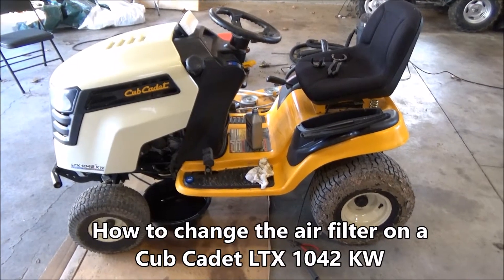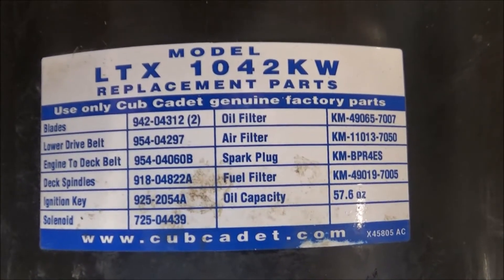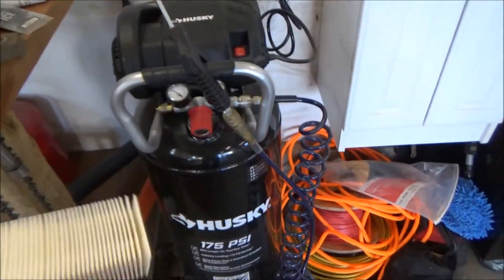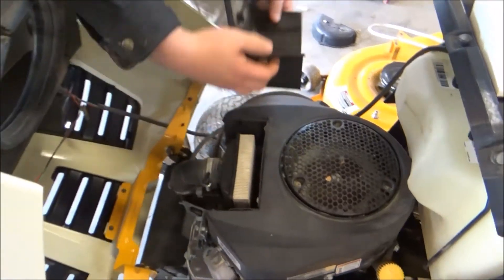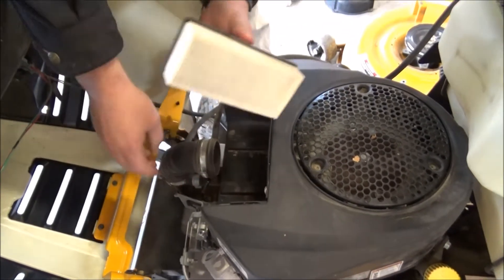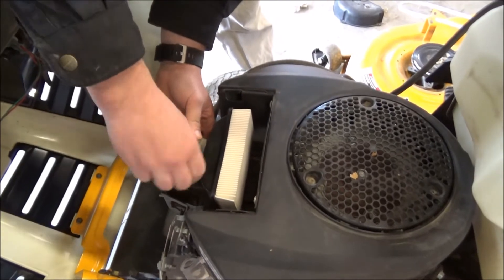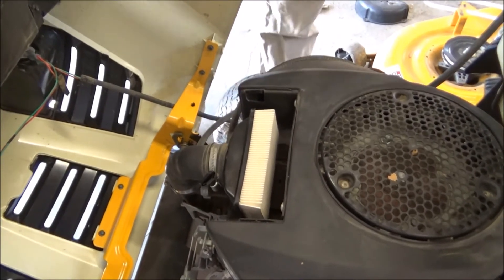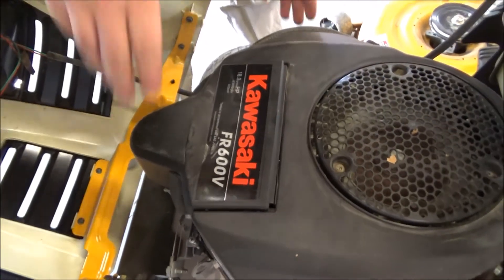Cub Cadet LTX 1042 KW | How to Change the Air Filter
How to change the air filter on a Cub Cadet LTX 1042 KW riding lawn mower.